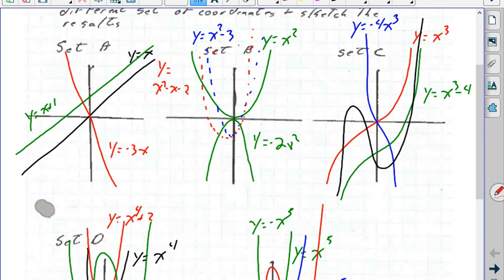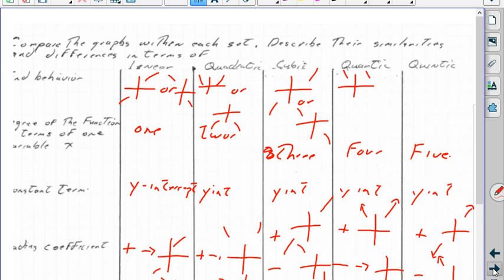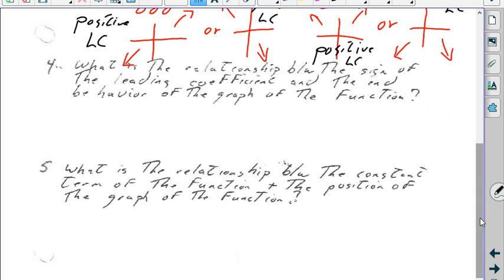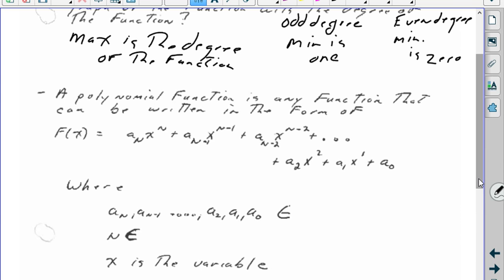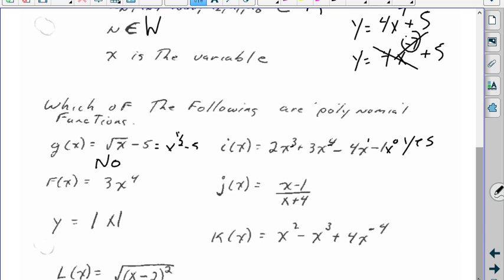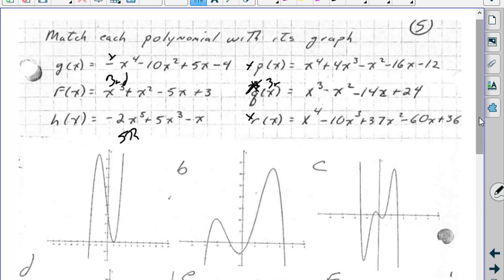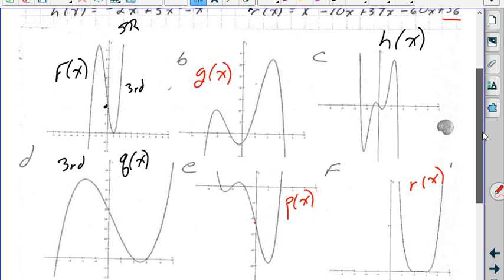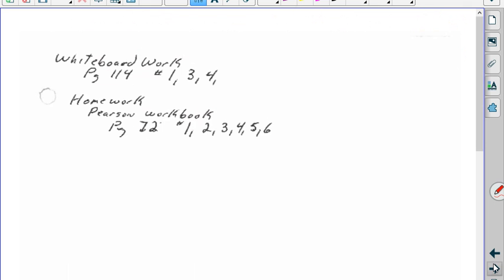Mathematics 30-1 Polynomials Lesson #1 Introduction to Polynomials